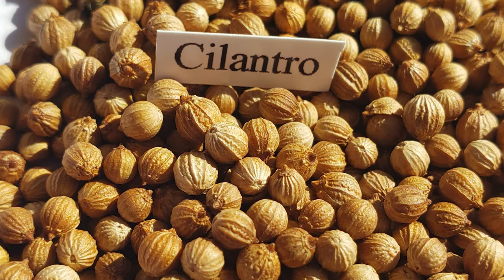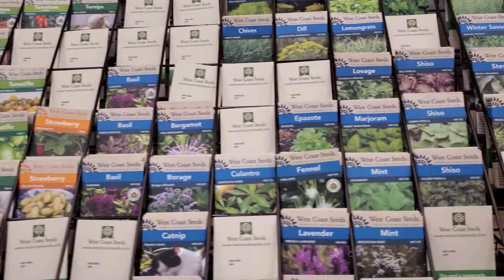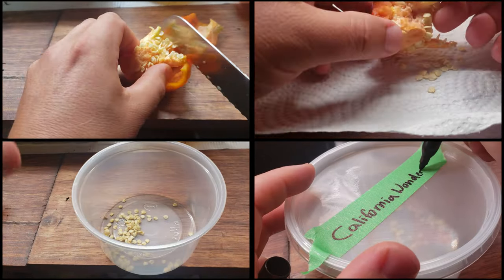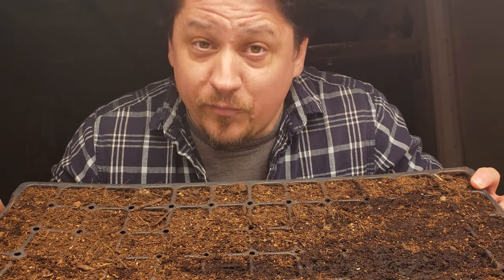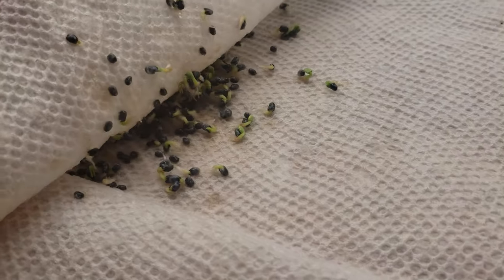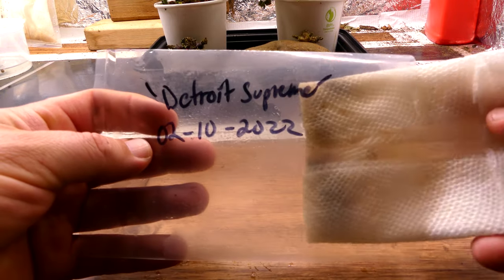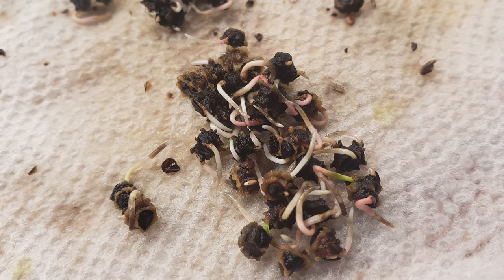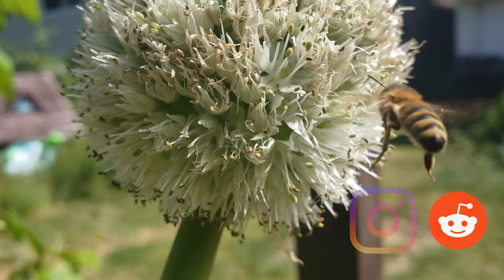Seed Viability Test 101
Don't Throw Away Those Old Seeds!  Actually, don't use them either... Old seeds, unknown or untrusted seeds, or just plain crops that aren't working out. How can we know if we are the problem, or if the seeds are the problem?

Simple. Do a Seed Viability Test! A quick paper towel test under optimal conditions to tell us whether or not a batch of seeds is still good and viable. Just a few minutes of our time can save us space, soil, labor and of course money!

2022 is most definitely the Year of the Garden! We deserve it after the last little while, and growing our own food and self sufficiency is just the reward we need to get back on track!

Watering Can:
Amazon Canada
Amazon USA